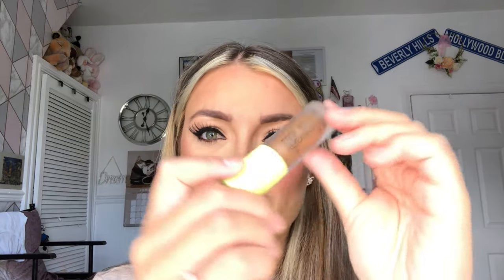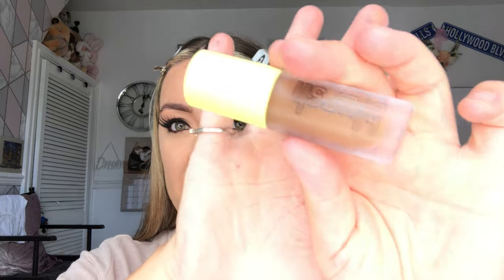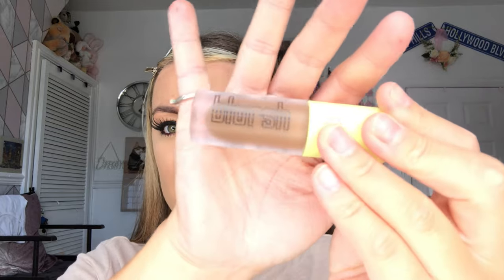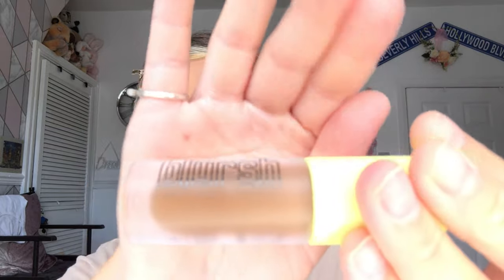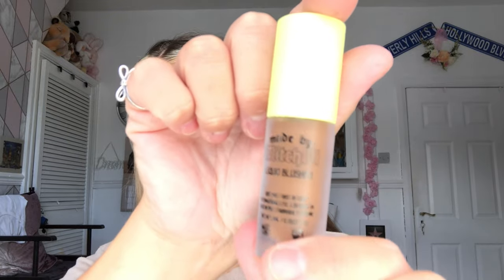NEW mmmmitchell made by mitchell BLURSH BRONZED in shade CARAMEL CHIZEL liquid blush review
Watch me review the  MMMMITCHELL BLURSH BRONZED in shade CARAMEL CHIZEL. I was excited to try this new liquid blush which is now bronzed. Let me know your thoughts on the  MADE BY MITCHELL blursh bronzed caramel chizel.

PLEASE show your support for a small, passionate MAKEUP youtuber by LIKING this video and SUBSCRIBING to my youtube channel and hitting that NOTIFICATION BELL if HONEST makeup reviews and INFORMATIVE makeup tutorials are your thing.

LOVE, LEANNE X X X